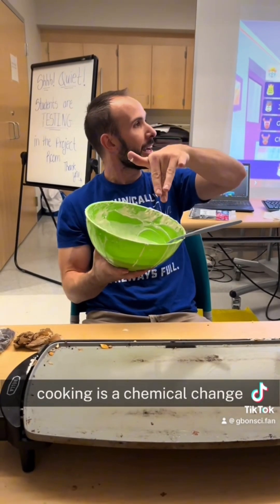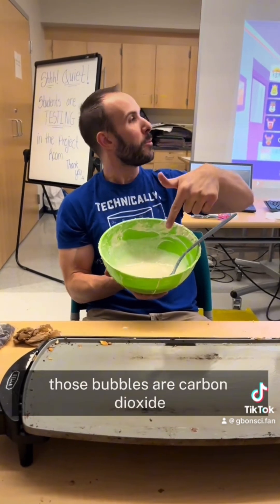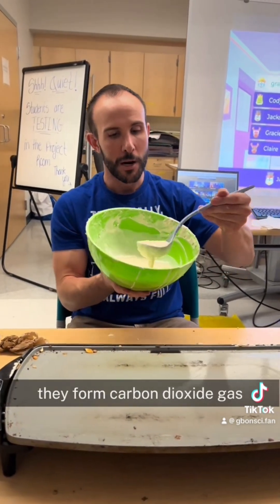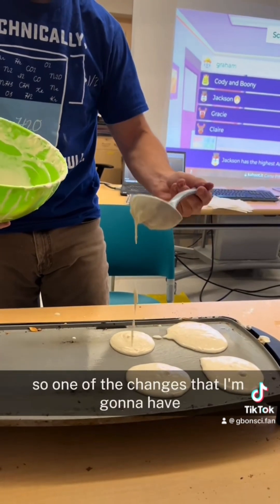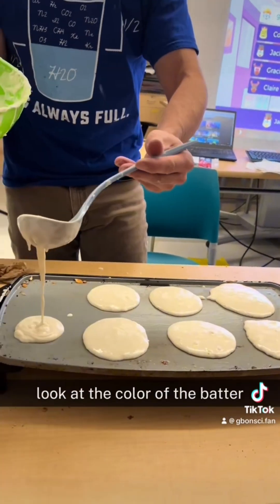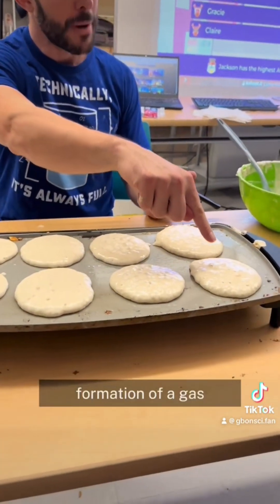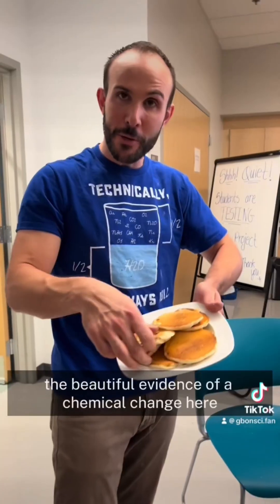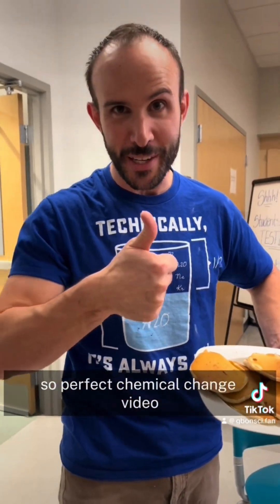🥞 Pancake Chemistry! 👩‍🔬 Physical & Chemical Changes while making pancakes.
Cooking is chemistry!  Students observe the physical and chemical changes that occur when cooking pancakes, the perfect way to observe a delicious chemical reaction.  This demonstrations aligns with the NGSS standard 8.MS-PS1-2 for 8th-grade science. Video filmed and edited by my student Melanie Clavijo!

Join us as we explore the fascinating chemical changes that occur when heat is applied to pancake batter. This engaging experiment is a practical demonstration of how substances interact and transform, offering a unique perspective on chemical reactions in everyday life.

👩‍🔬 What You'll Learn:

How heat acts as a catalyst, changing the batter's physical and chemical properties.
Observing properties like density, solubility, and odor before and after the chemical change.
🎓 For Students and Teachers:
This video is an excellent resource for students learning about chemical reactions and properties of substances, as well as for teachers seeking practical demonstrations of NGSS 8.MS-PS1-2.

🌟 About Mr. Guerra and GBonSci:
GBonSci was founded in 2013 by Mr. Guerra, an 8th-grade science teacher from Lunenburg, MA, and Mrs. Bonnar, an Earth Science Teacher from Chelmsford, MA. Mr. Guerra, a semifinalist for Massachusetts Teacher of the Year in 2023 and a Master's degree holder in Geology from Cornell University, collaborates to create fun and educational science videos. Our channel has been recognized by WGBH Boston and Google for its outstanding science content.

Share our videos to help spread the joy of learning science.